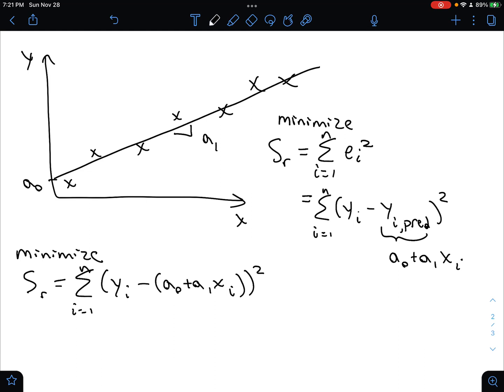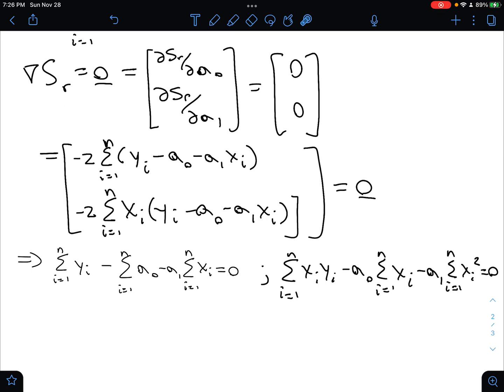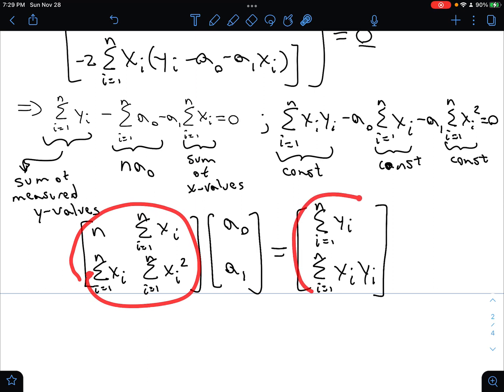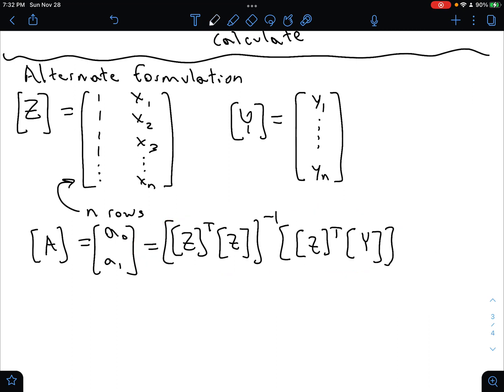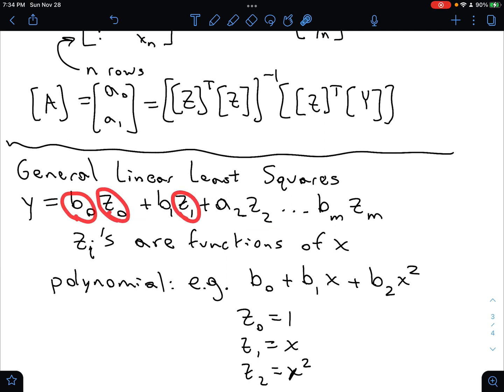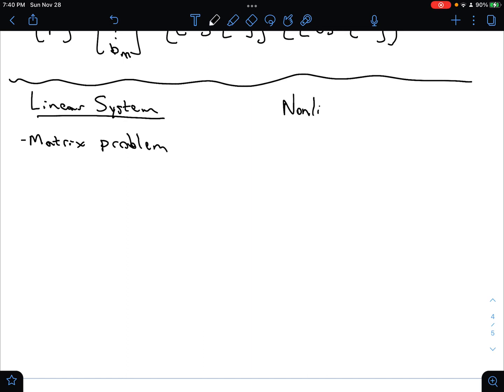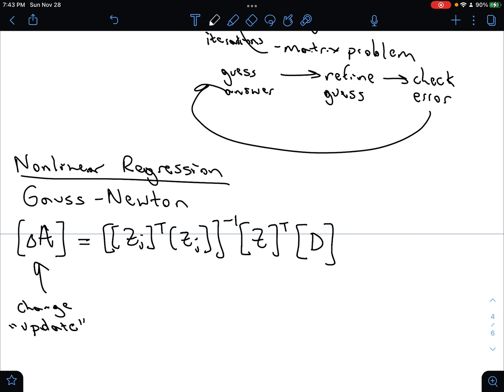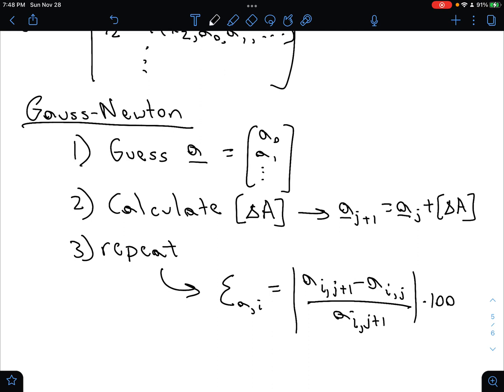Regression, theoretical/mathematical treatment